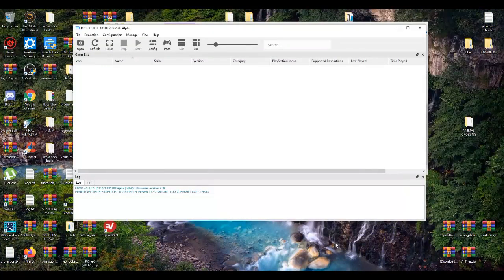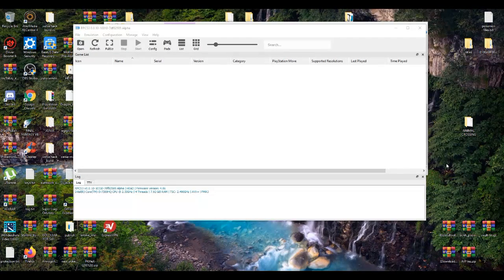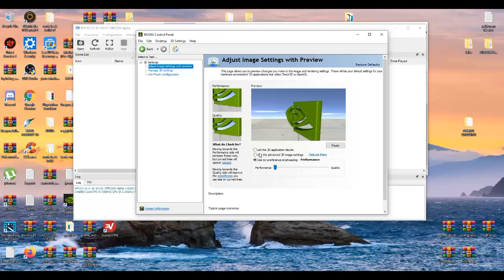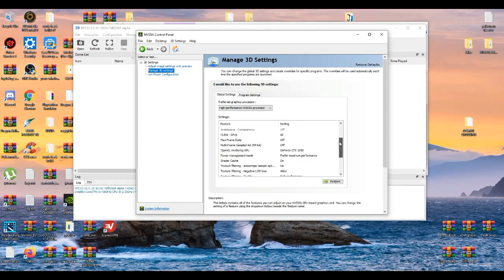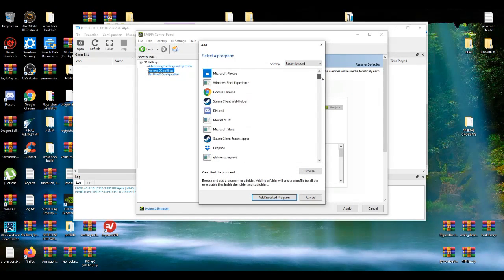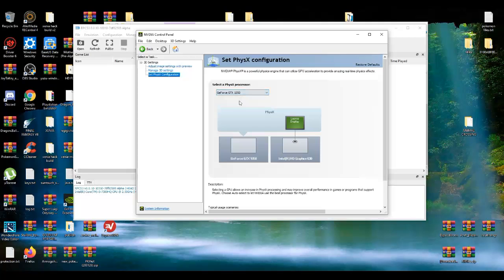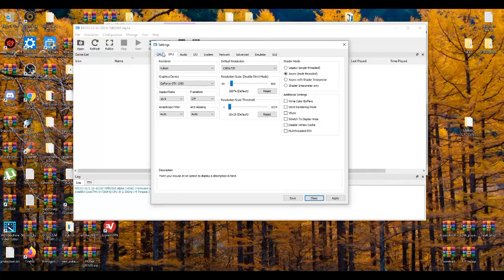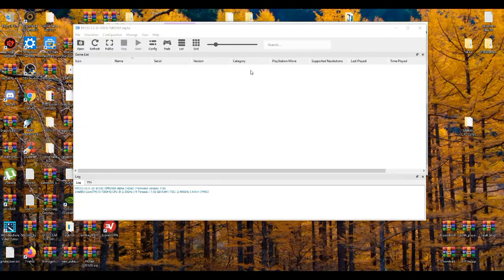HOW TO INCREASE FPS AND BOOST UP PERFORMANCE FOR RPCS3 EMULATOR (RPCS3 IMPROVE PERFORMANCE)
HOW TO INCREASE FPS AND BOOST UP PERFORMANCE FOR RPCS3 EMULATOR

rpcs3 how to improve performance,rpcs3 how to improve fps,rpcs3 better performance,rpcs3 max performance,rpcs3 performance guide,rpcs3 best performance settings